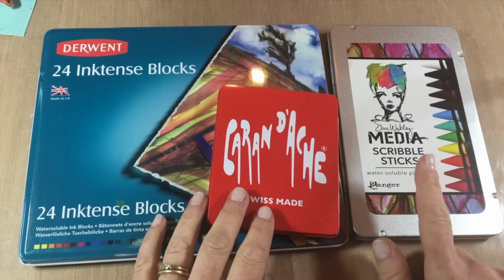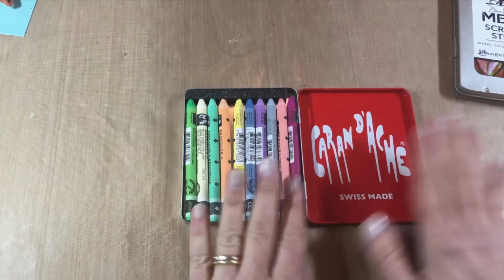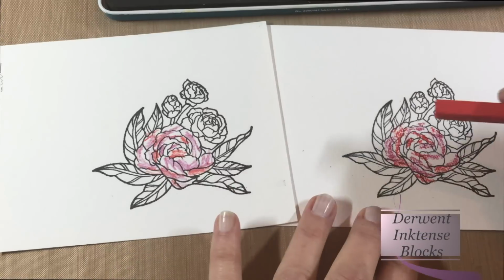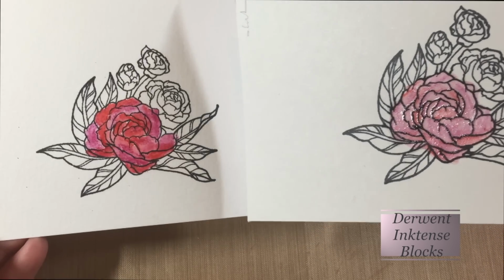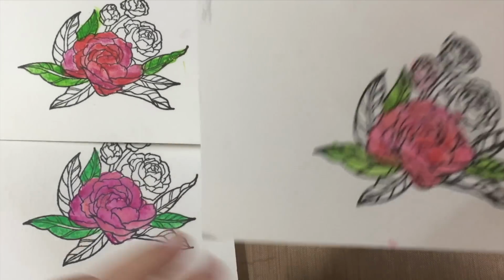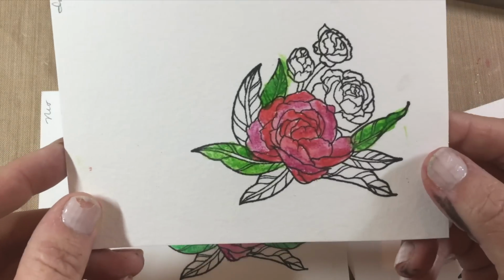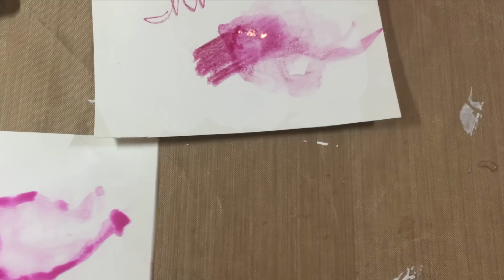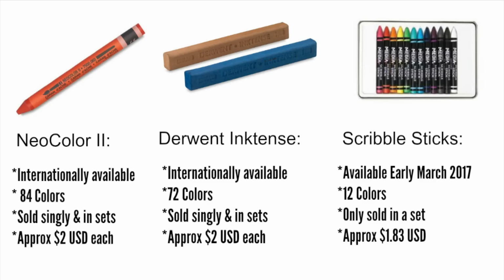Scribble Sticks v. NeoColor II v. Inktense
Today I'm comparing three different kinds of water-soluable products- Scribble Sticks from Dina Wakely/Ranger, Caran D'Ache NeoColor II (water-soluable wax sticks) and Derwent Inktense Blocks, a water-soluable INK! How are they the same/different? Check out how I color the same images on cardstock & watercolor paper to see! (aff links:0 PREORDER SCRIBBLE STICKS
Great deal on Inktense
Great deal on NeoColor II